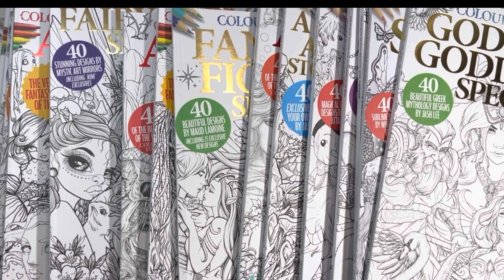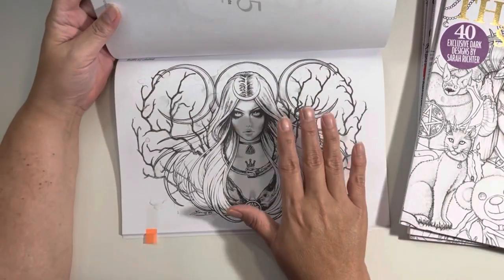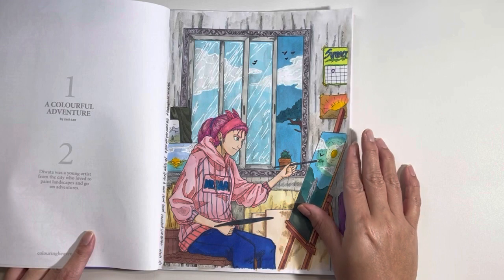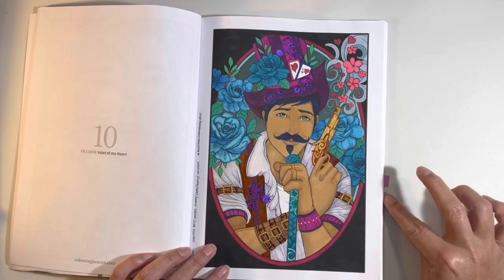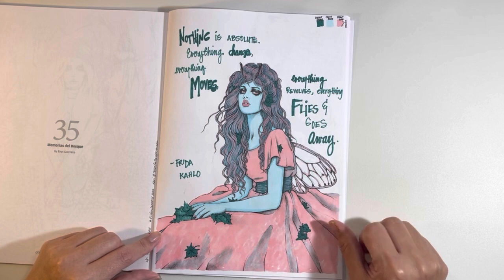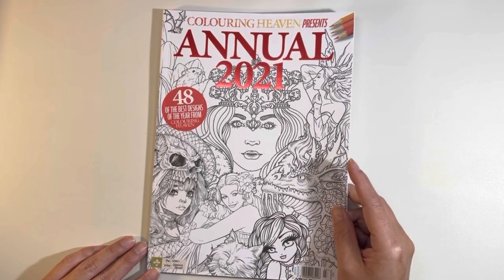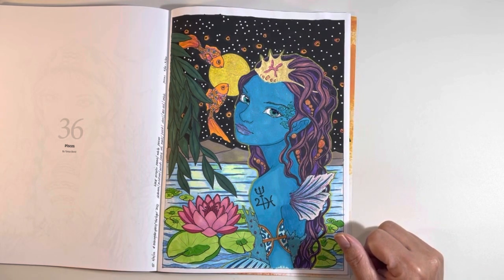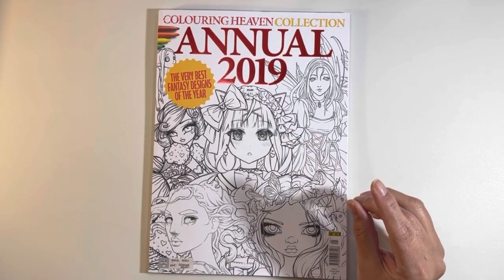Completed pages in all my Colouring Heaven Coloring Books | July 2022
Join me a share all of my completed pages in my Colouring Heaven coloring book collection.

I really enjoy just relaxing with my coloring pages (as time permits) and am proud of the pages I have completed.  Plus, watching completed coloring page videos on YouTube are some of MY fave coloring page videos, so I hope you enjoy this too!

Thank you to my member(s) for supporting my channel:
* @Susan Neidlinger
* @Amanda Downey
* @Stefanie Napolitan
*  @Large Print Coloring

  * Links to my fave books and colored supplies!